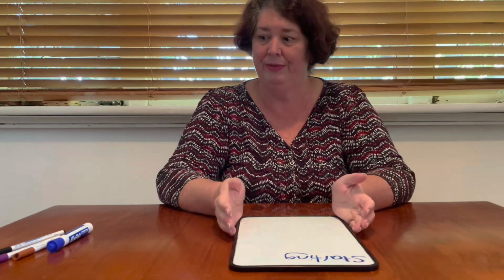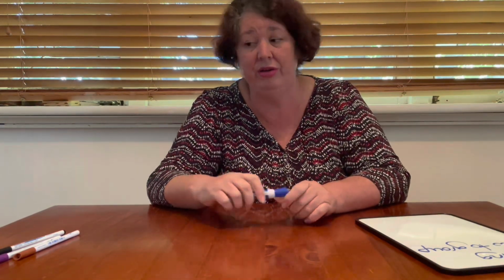How to start literacy rotations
For teachers who are grappling with how to start literacy rotations in a way, they can manage.  For graduates, final year teaching students or for those of us who need a revisit on the benefits of guided reading and writing for enhancing our students' literacy skill even as they move into the upper years of primary school or even lower secondary.